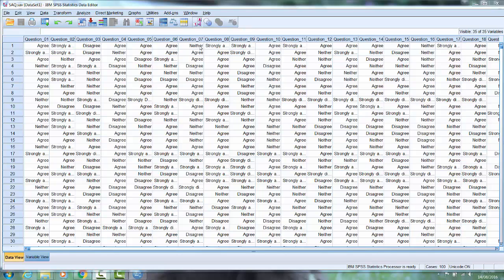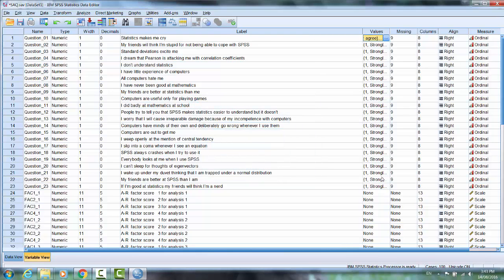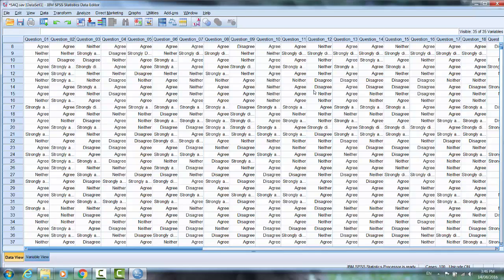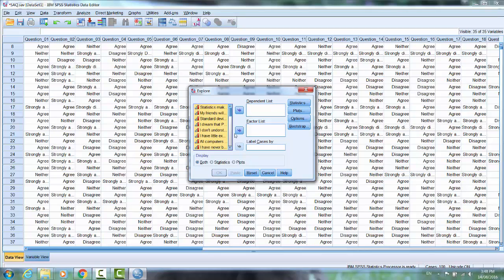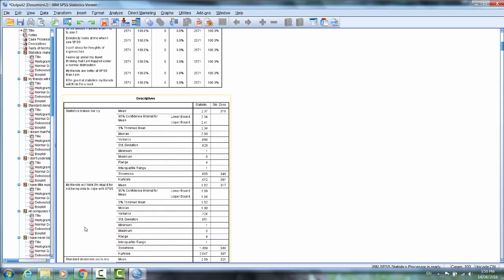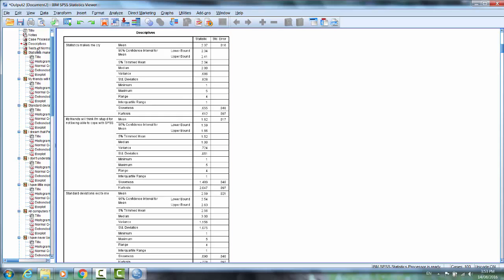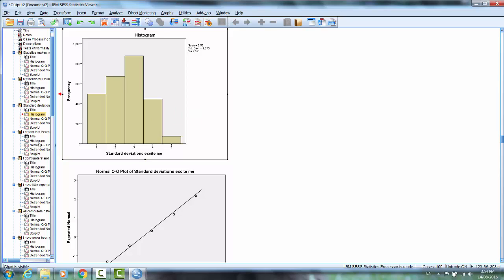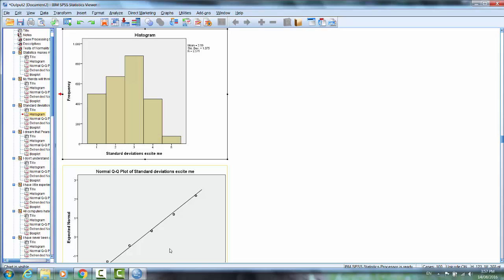Factor Analysis - Assumption Testing